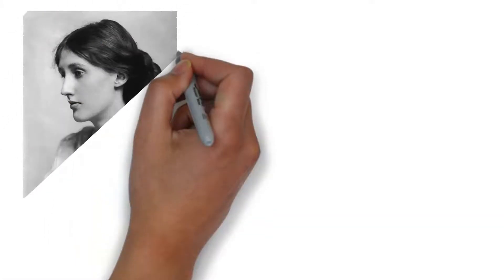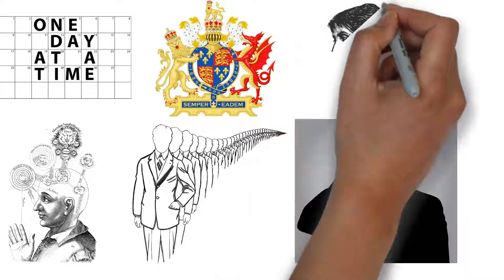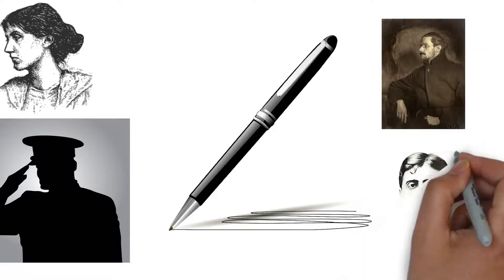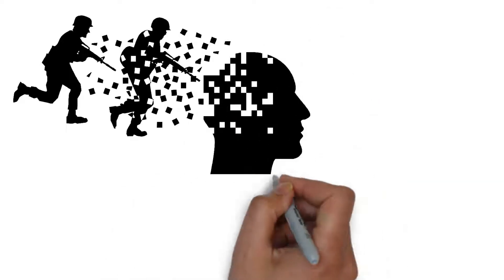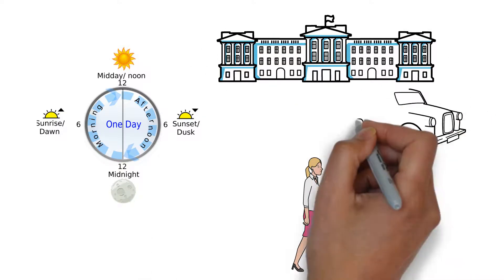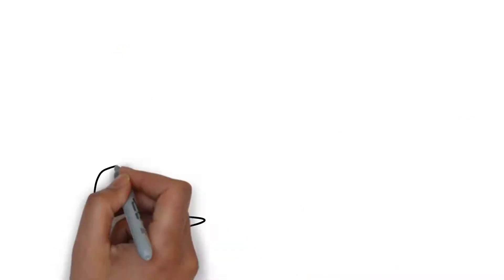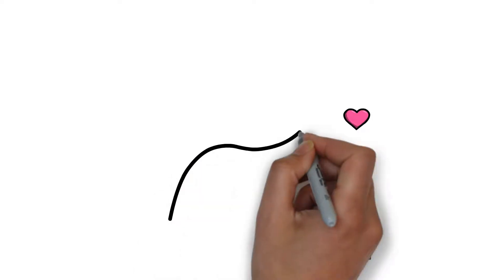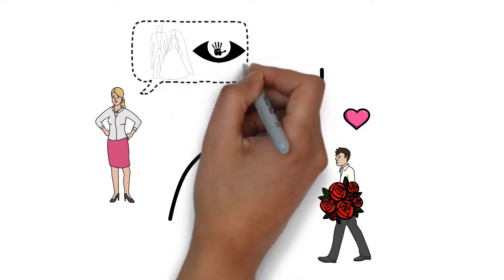Mrs. Dalloway by Virginia Woolf